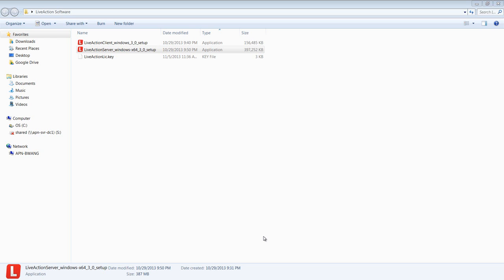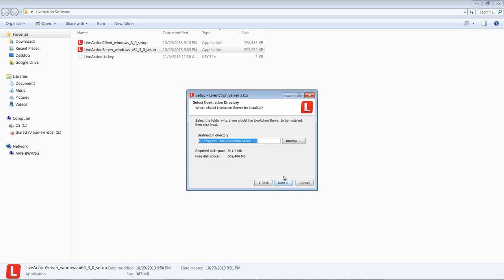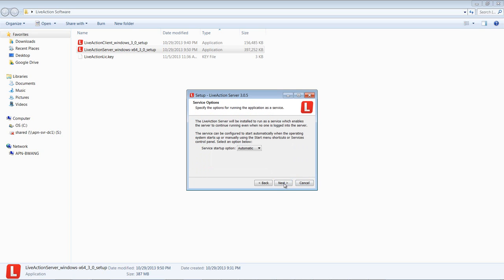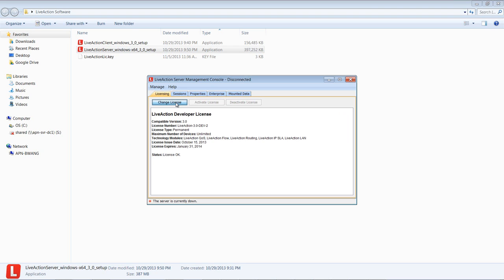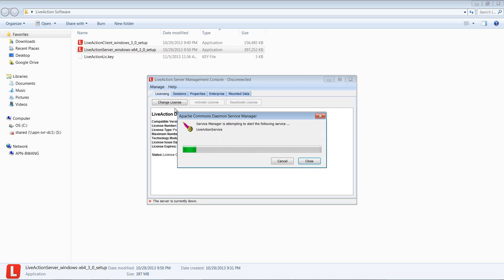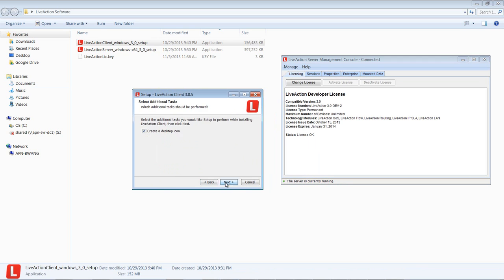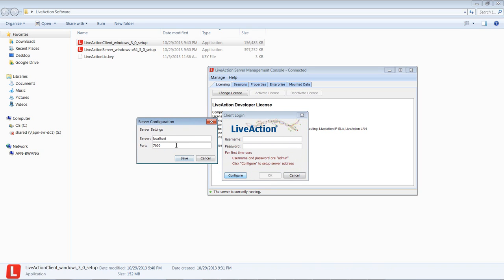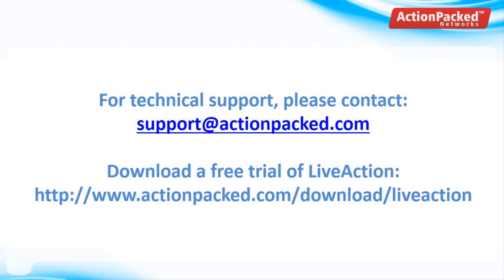Installing LiveAction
This video is a guide on how to install LiveAction 3.0 or 3.1

Optimize your business application delivery and accelerate troubleshooting and resolution of performance issues with LiveAction.  An industry-leading application-aware network performance management software, LiveAction allows you to control your complex enterprise network by:

-Deploying and enabling Cisco advanced technologies
-Monitoring and analyzing traffic
-Troubleshooting network and application problems
-Resolving issues by leveraging Cisco advanced technologies such as QoS, LAN Switching, Routing, NetFlow, FnF, NBAR2, Medianet, AVC, PfR, and IP SLA

LiveAction  provides scalability, dashboard and site-based reporting, enhanced filter and search, 360-degree report view, and highly correlated workflows to quickly resolve business critical performance issues in your WAN, SaaS and cloud application, MPLS or DMVPN links, converged wired and wireless, video, VoIP, surveillance cameras, and BYOD devices.

In addition, LiveAction is the Cisco Intelligent WAN management platform providing visualization of PfR path changes across the network topology, Out-of-Policy (OOP) reasons triggering PfR route changes, and the resulting application traffic associated with those PfR route changes.